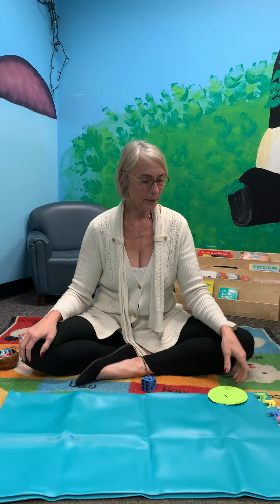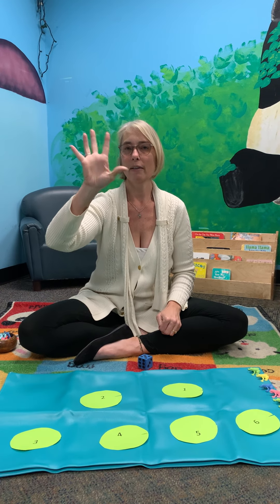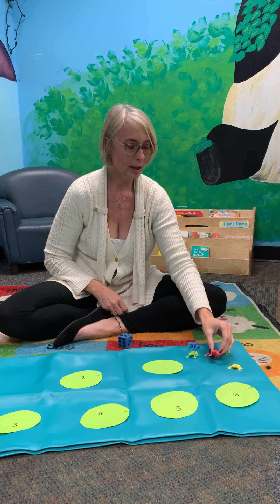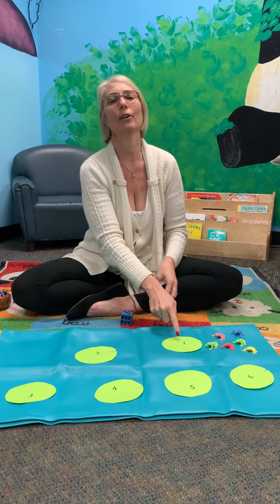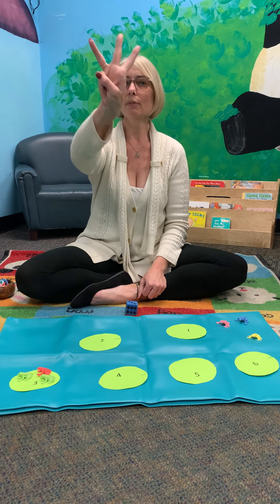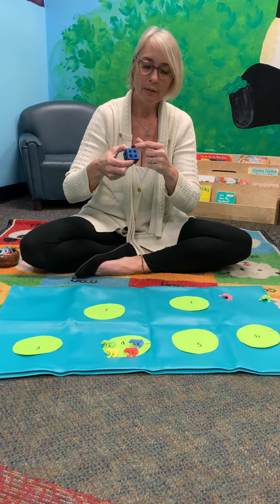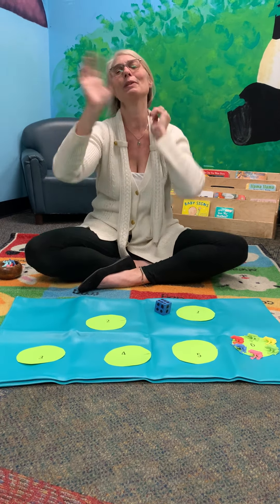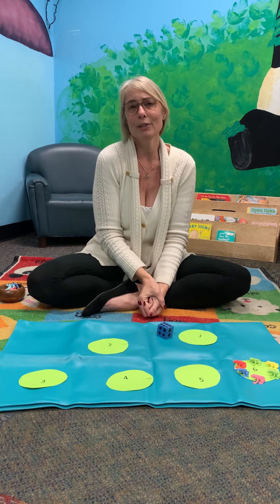Counting Frogs With Kim from Pst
Kim is playing a math game that includes counting from a dice, color recognition, and counting with a one to one correspondence.